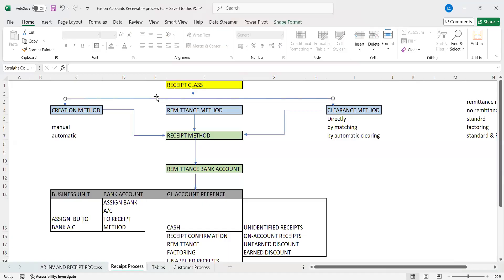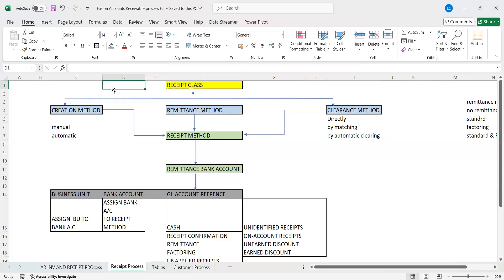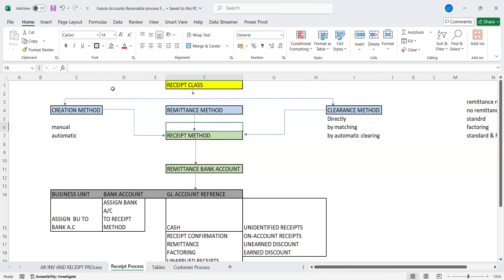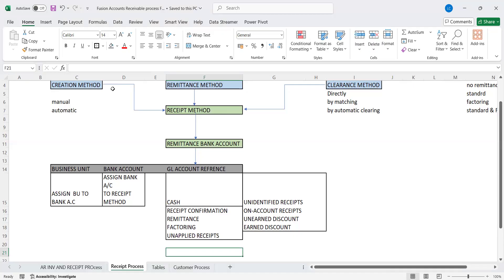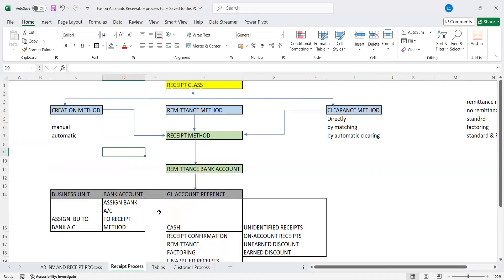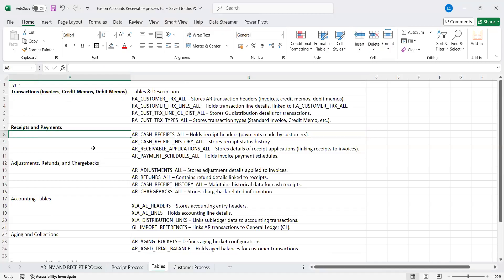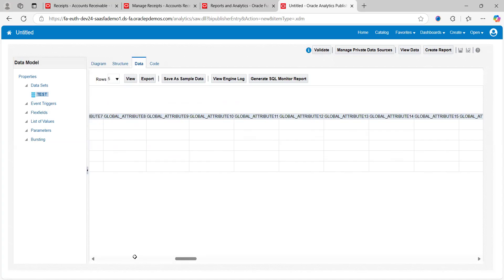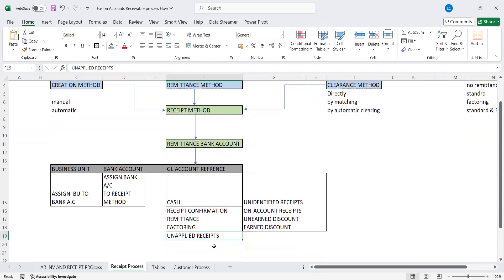Oracle Fusion Receivables | Receipt Creation Process Flow